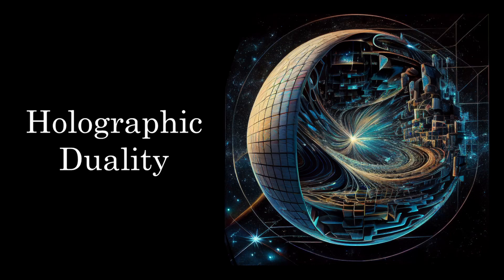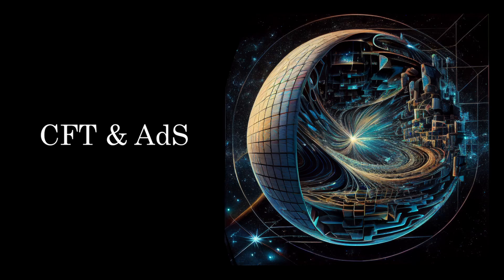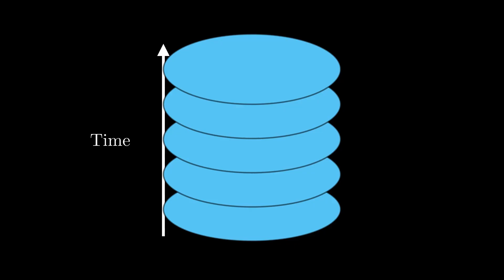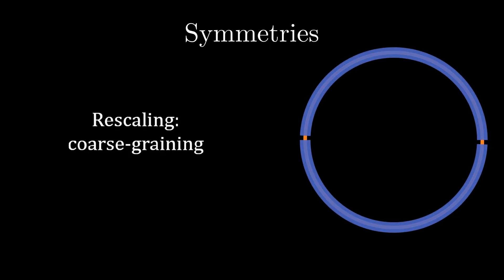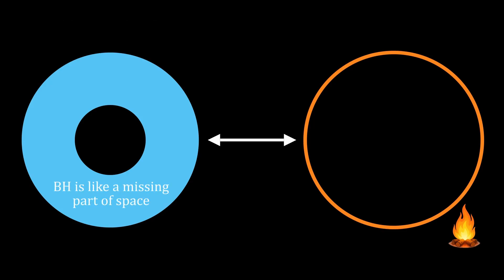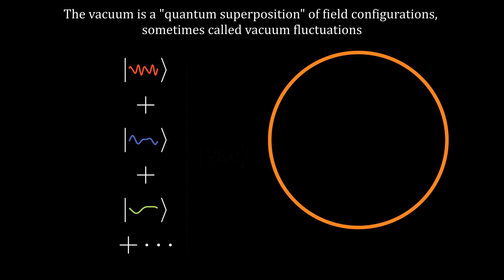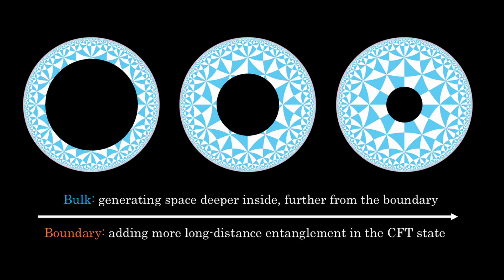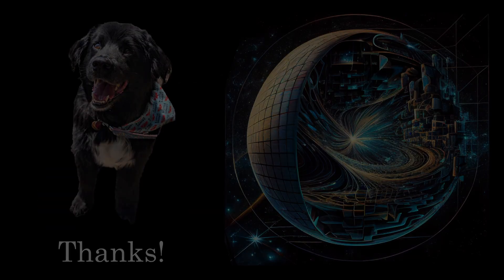What is holographic duality?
An introduction to the theory of quantum gravity known as holographic duality aka the Anti de Sitter space / conformal field theory correspondence (AdS/CFT).

Timestamps
00:00 Start
01:30 What is holographic duality?
3:20 CFT = conformal field theory
4:47 AdS = Anti de Sitter space
6:36 Entry 1: vacuum and AdS
9:45 Entry 2: thermodynamics and black holes
12:13 Entry 3: entanglement and geometry
16:17 Outlook